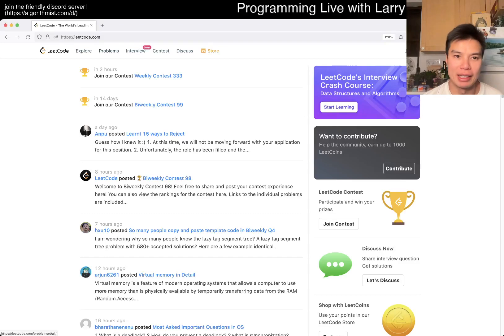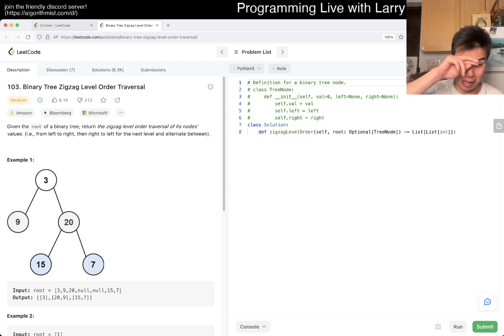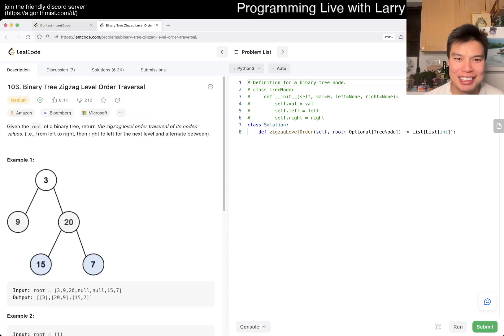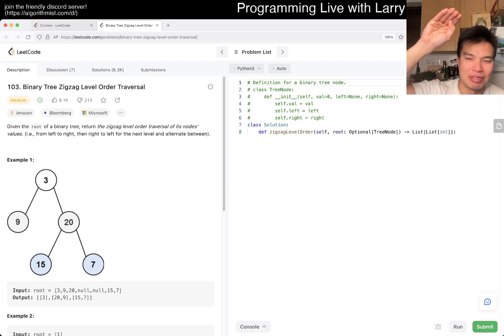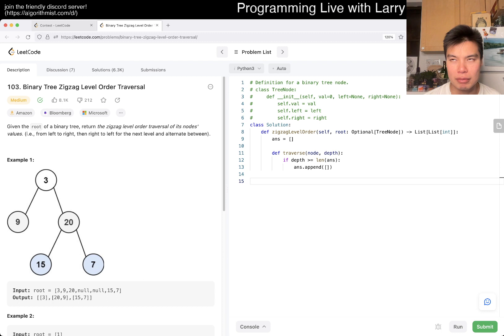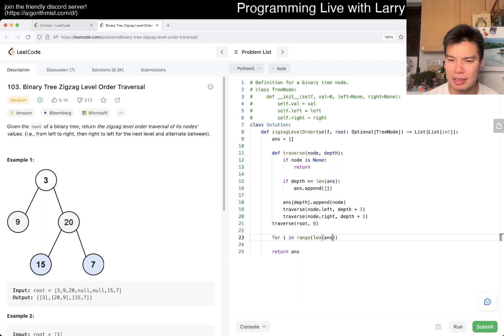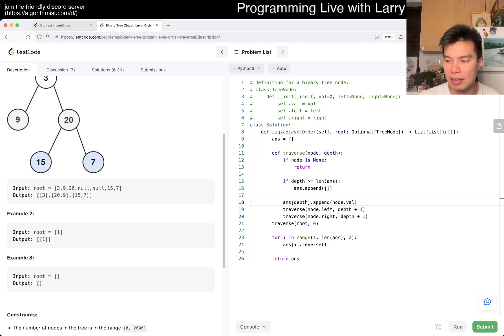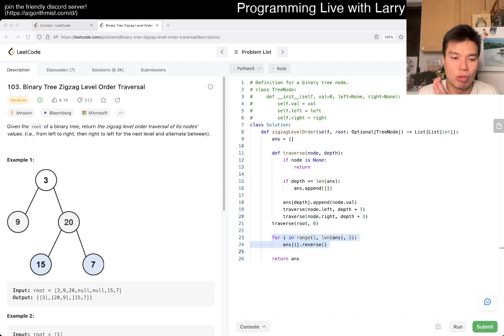103. Binary Tree Zigzag Level Order Traversal - Day 19/28 Leetcode February Challenge